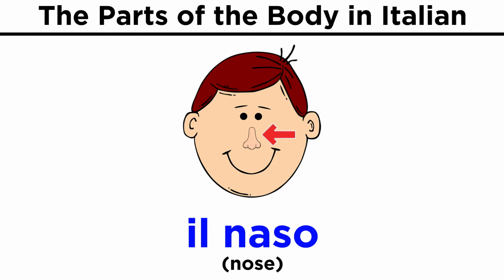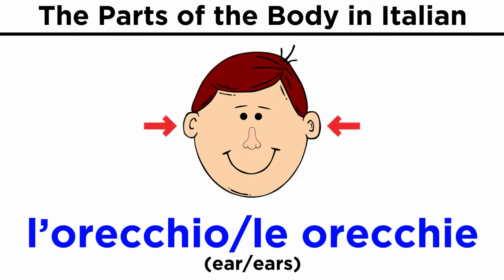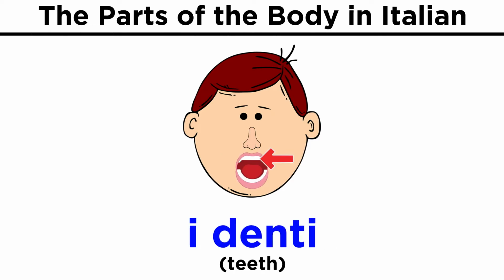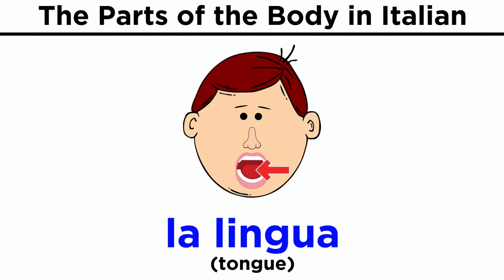Italian Vocabulary: Parts of the Body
Vocabulary is always fun! Today let's go over the parts of the body. You know, head and arms and stomach, that kind of stuff. That way if you get hurt in Italy, you'll know what to tell the doctor!